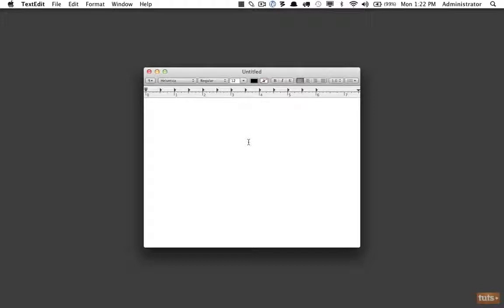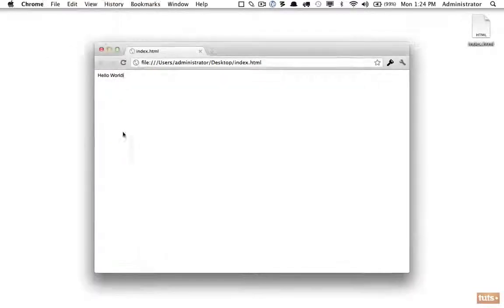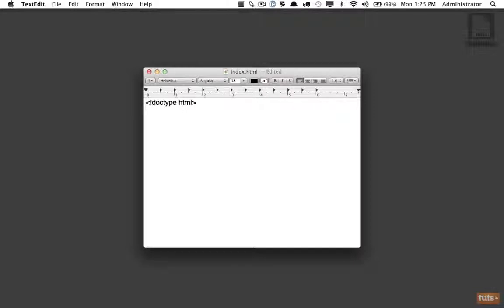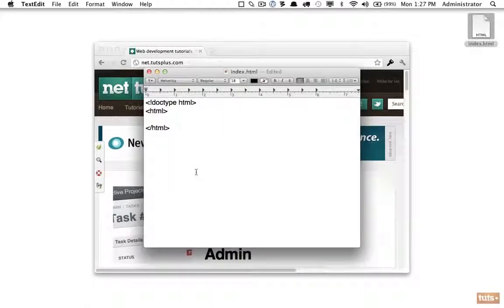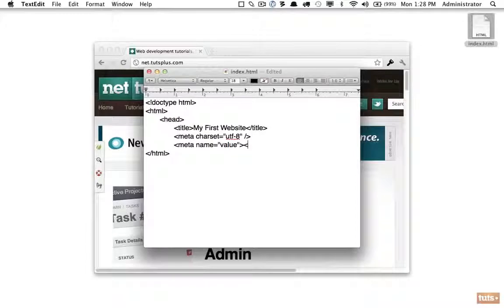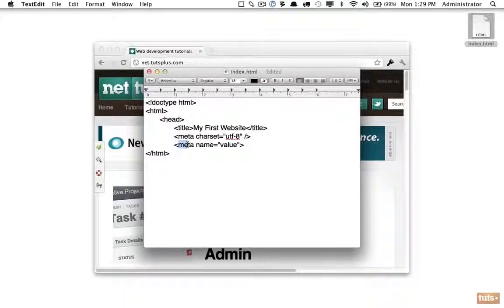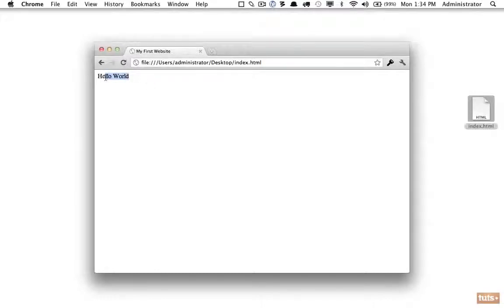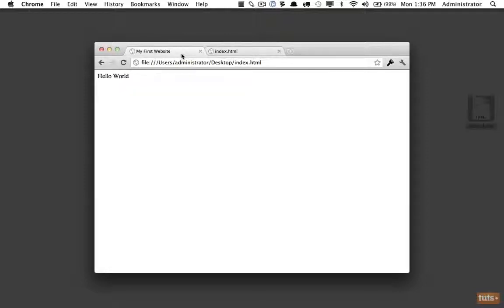Học HTML CSS chuyên nghiệp trong 30 ngày Day 1 Your First Webpage